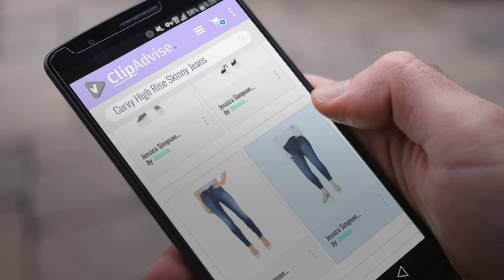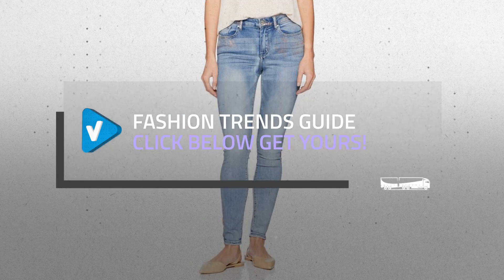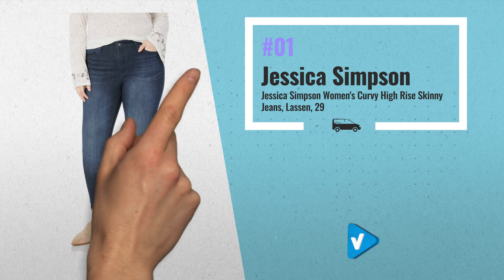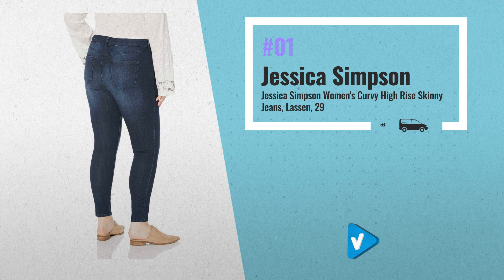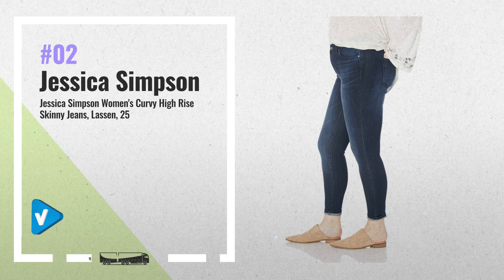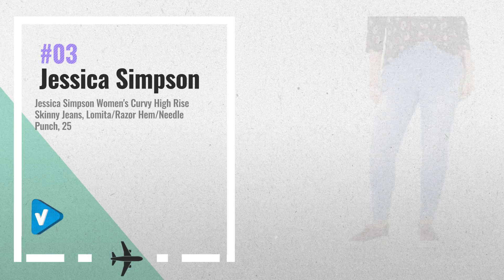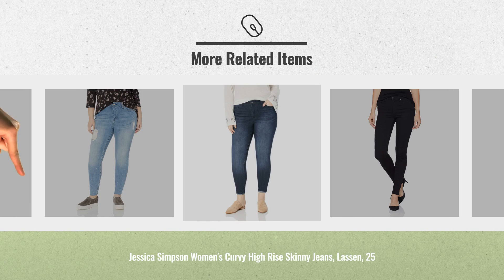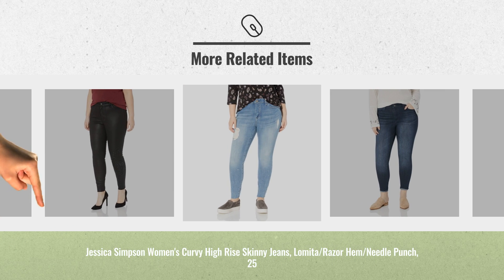Essica Simpson Women's Curvy High Rise Skinny Jeans 2019 | Fashion Trends Guide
New! 2019 Black Friday / Cyber Monday Women Jeans Deals and Updates.

Black Friday / Cyber Monday Jessica Simpson Women's Curvy High Rise Skinny Jeans, Lassen, 29 by Jessica Simpson

Black Friday / Cyber Monday Jessica Simpson Women's Curvy High Rise Skinny Jeans, Lassen, 25 by Jessica Simpson

Black Friday / Cyber Monday Jessica Simpson Women's Curvy High Rise Skinny Jeans, Lomita/Razor Hem/Needle Punch, 25 by Jessica Simpson

Black Friday / Cyber Monday Jessica Simpson Women's Curvy High Rise Skinny Jeans, Meteorite/Embroidered/Fray Hem, 25 by Jessica Simpson

Black Friday / Cyber Monday Jessica Simpson Women's Curvy High Rise Skinny Jeans, Rodeo 25 by Jessica Simpson

Black Friday / Cyber Monday Jessica Simpson Women's Curvy High Rise Skinny Jeans, Alameda-Studs & Destruction, 29 by Jessica Simpson

Black Friday / Cyber Monday Jessica Simpson Women's Curvy High Rise Skinny Jeans, Alto/lace up Side Seams, 29 by Jessica Simpson